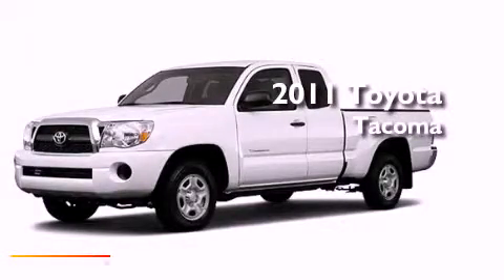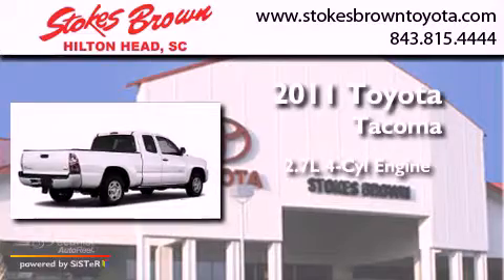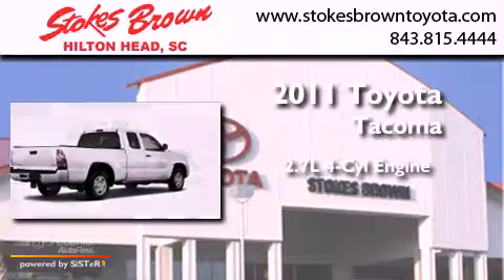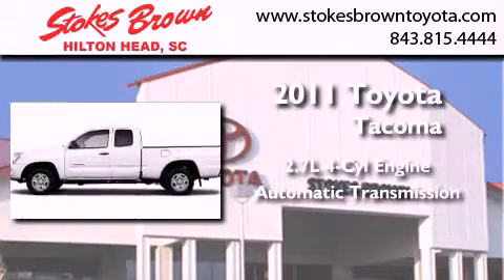2011 Toyota Tacoma Bluffton SC 29910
Year : 2011
 Make : Toyota
 Model : Tacoma
 Engine : 2.7L DOHC EFI 16-valve I4 VVT-i engine
 Trans . : Automatic
 Exterior : White

 Interior : Other